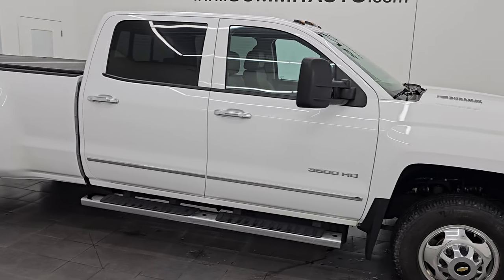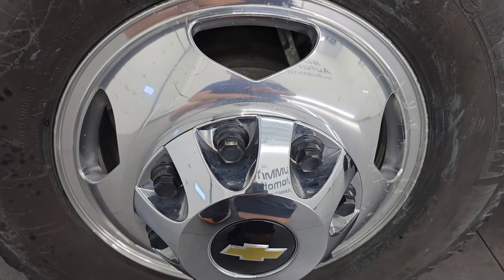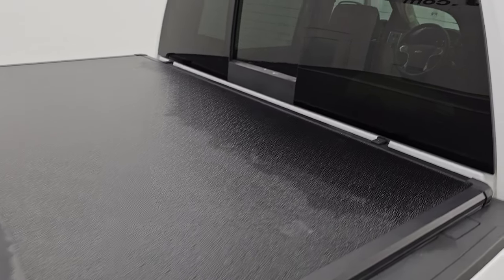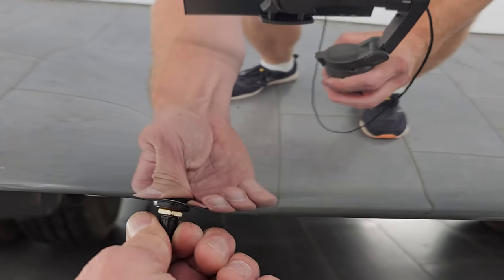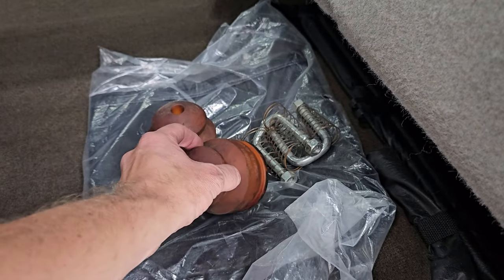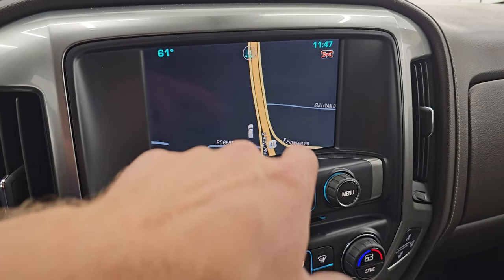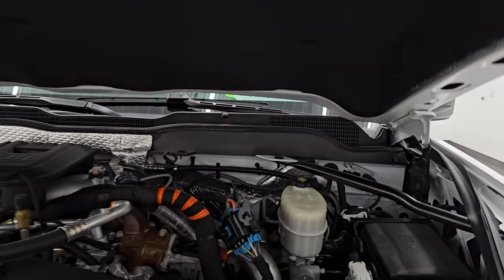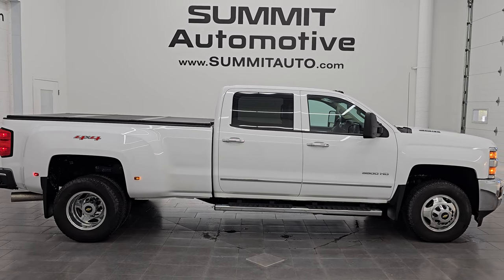2015 CHEVROLET SILVERADO 3500 LTZ SUPER CLEAN DURAMAX DIESEL 4K WALKAROUND 14771Z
2015 CHEVROLET SILVERADO 3500 LTZ DIESEL FOR SALE

This 2015 CHEVROLET SILVERADO 3500 DURAMAX DIESEL DUAL REAR WHEEL LTZ IN SUMMIT WHITE CLEARCOAT FOR SALE IN FOND DU LAC OSHKOSH WISCONSIN 54935 is the vehicle we did walk around review of today.

Thank you for checking out this video of this 2015 CHEVROLET SILVERADO 3500 DURAMAX DIESEL DUAL REAR WHEEL LTZ IN SUMMIT WHITE CLEARCOAT FFOR SALE IN FOND DU LAC OSHKOSH WISCONSIN 54935

STOCK: 14771Z
PRICE: $48,992
MILES: 41,402
MAKE: CHEVROLET
MODEL: SILVERADO 3500
VIN: 1GC4K0E80FF160881
LOCATION: FOND DU LAC OSHKOSH WISCONSIN, 54937 TRUCKS ON 41

CLEAN TITLE HISTORY! CLEAN CARFAX!* 6.6 Liter V8 Duramax Diesel, LML Engine with 397 Horsepower* Full Four Door Crew Cab* Long Box 8 Foot Longbox* Dual Rear Wheel Dually DRW* LTZ Package 1LZ* 6 Speed Automatic Allison Transmission with Optional Manual Tap Shift* Turn Dial 4x4 Four Wheel Drive 4WD* Factory GPS Navigation System* Reverse Backup Camera Rearview Camera* Onstar System* Forward Collision Warning System* Lane Departure Warning with Lane Keep Assist* Dual Power Air Conditioned Ventilated and Heated Seats* Tan Leather Seats* Bucket Seats* Memory Driver's Seat* Hard Fold-up Tonneau Cover* Full Towing Package with Receiver Trailer Hitch, Wiring and Transmission Cooler Tow Package* Gooseneck Hitch Gooseneck* Factory Brake Controller* Factory Exhaust Brake* Telescopic Tow Power Mirrors with Built-in Directional Signals* Stabilitrak Traction Control* 3.73 Gears with Automatic Locking Differential Limited Slip Differential* Michelin LTX A/T LT235/80 R17 Tires* Polished Aluminum Rims Premium Wheels* Four Wheel Disc Brakes* Factory Chromed Stepbars* Bedrail Covers* Clearance Lights* Fog Lights* Projector Lamp Headlights* Sonar with Front and Rear Bumper Sensors* EZ Raise Assist Tailgate* Locking Tailgate* Rear Bumper Steps* Chrome Trimmed Grill* Chevy MyLink Touchscreen Radio* AM / FM Radio Tuner* Sirius/XM Satellite Radio Capabilities Sirius / XM* CD Player* Bose Premium Audio Sound System* Bluetooth, Hands-Free Phone Controls Blue Tooth* Auxiliary MP3 Jack Portable Audio Connection* SD Card Slot* USB Jack Portable Audio Connection* Keyless Entry with Factory Remote Start* Power Sliding Rear Window Rear Window Defroster* Adjustable Height Seatbelts* Driver and Passenger Front Air Bags* L.A.T.C.H. Child Safety System* Side Curtain Air Bags SRS Safety Restraint System* Heated Steering Wheel Multi-Function Steering Wheel Controls* Homelink System with Three Programmable Buttons for Garage Doors, Lighting Systems & Security Systems* Compass, Outside Temperature Display and Mileage Display* Dual Multi-Zone Climate Control* Power Adjustable Pedals* Factory Floormats* Woodgrain Dash And Door Trim* Air Conditioning AC* Cruise Control* Power Locks* Power Windows* Automatic Headlights Autolamp* Tilt/Telescope Steering Wheel* 110V / 150W Auxiliary Power Outlet* Summit WhiteCLEAN AUTOCHECK! Very very clean inside and out! This is one of the sharpest 2015 Chevrolet Silverado 3500 crewcab longbox 1 ton duallie diesel trucks on our lot! Make your move before this super clean 4wd is gone!*